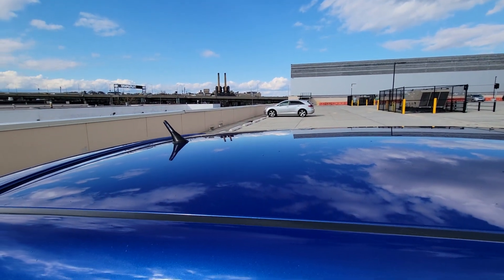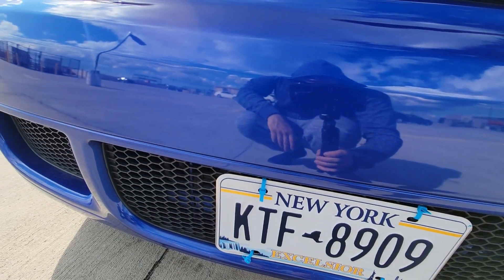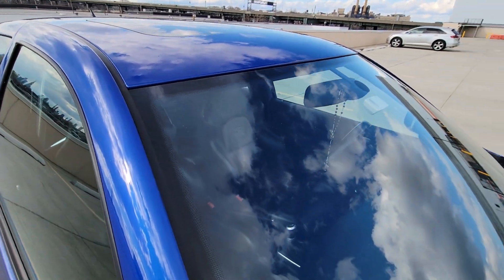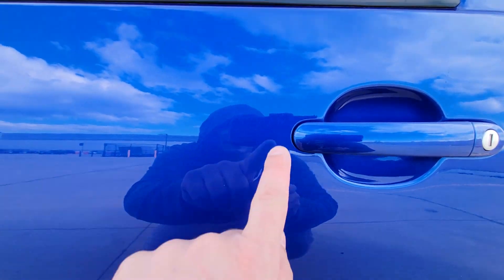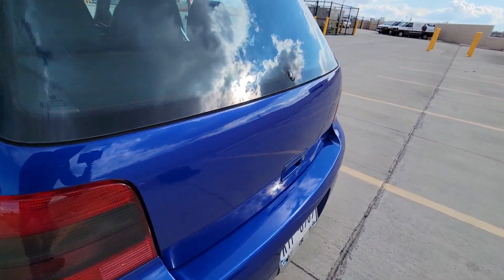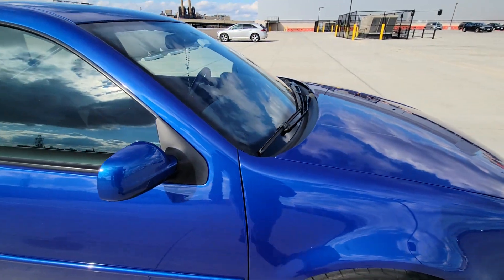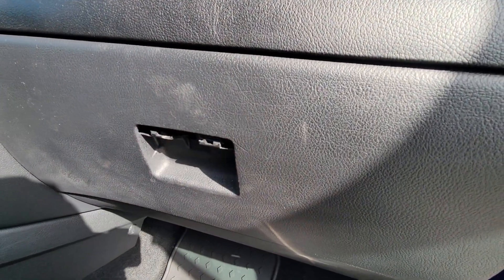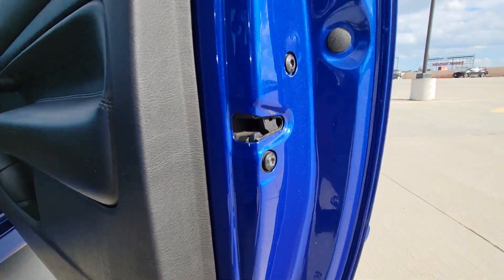Mk4 r32 .Walk around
Front bumper was painted, hood two fenders and hatch.The only body work that is shown in the photos is the shaving of the emblems and front side marker lights,all the paint is exact match and is the correct thickness aside from a couple small stone chips the paint is about perfect.The lcd screen in the cluster is fully lit as well,no black out spots.